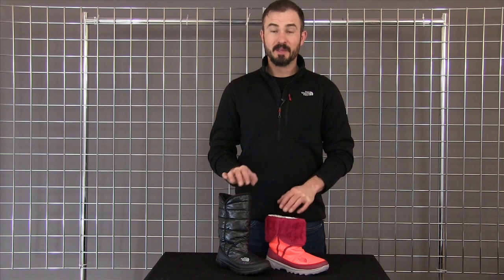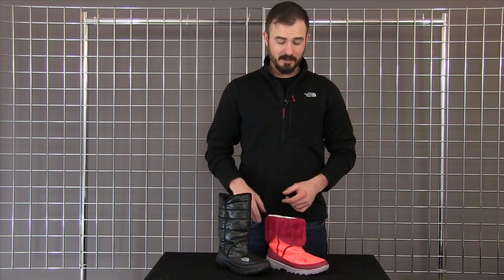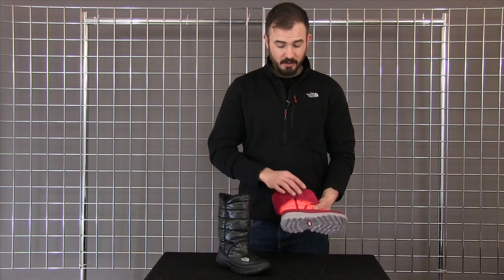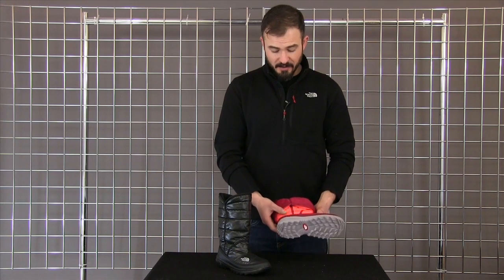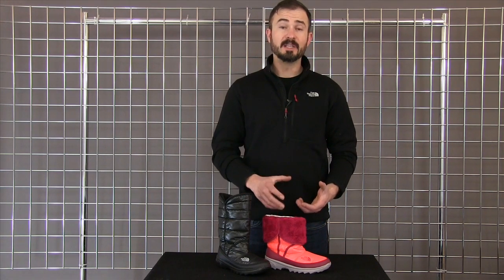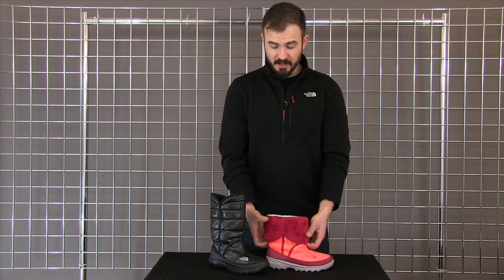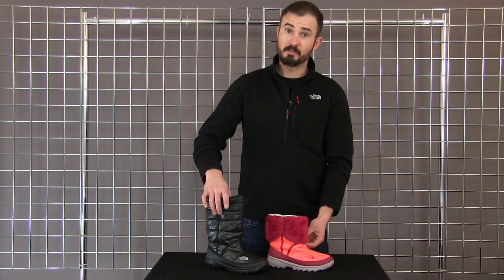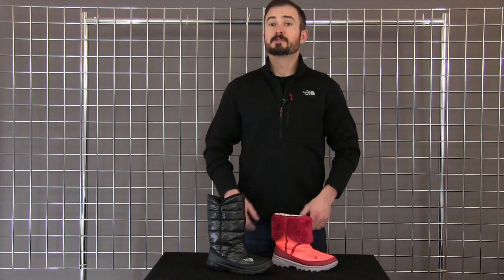The North Face Girls Amore Boot 2014-2015